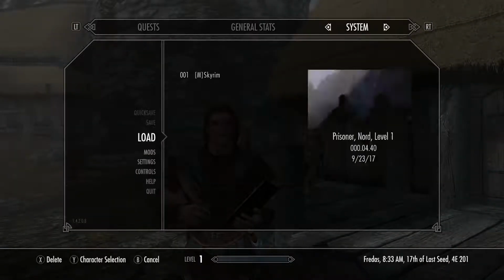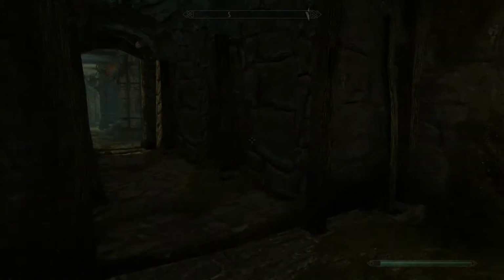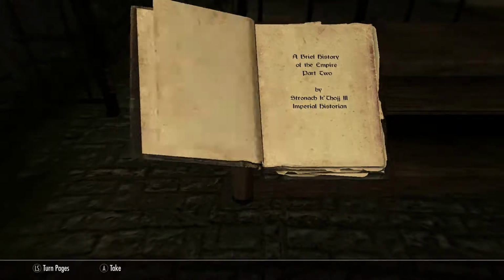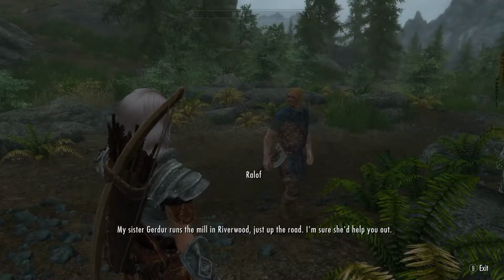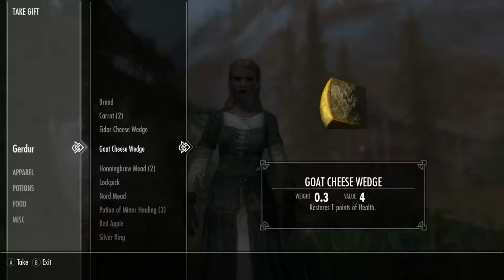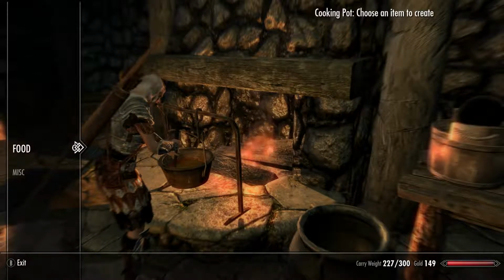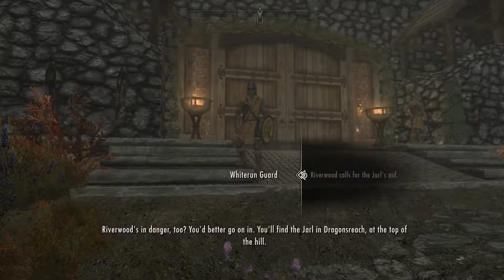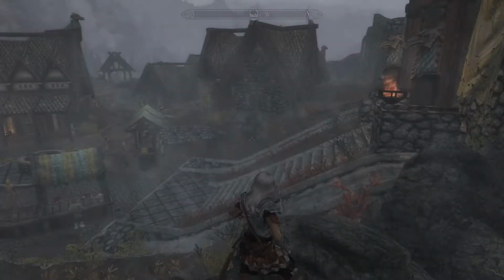Skyrim Special Edition Modded Part 1: My First Time With This Game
I finally started to play Skyrim a while back and now I'm finally putting the episodes out, let me know where to go in the game to have some fun.

Steam: Invisiblekatana
PSN: shadowyintern
Xbox Live: Uncoveredshadow
Nintendo Network: Katana